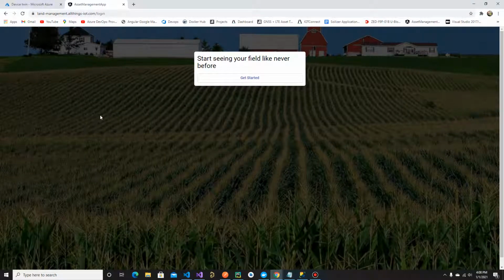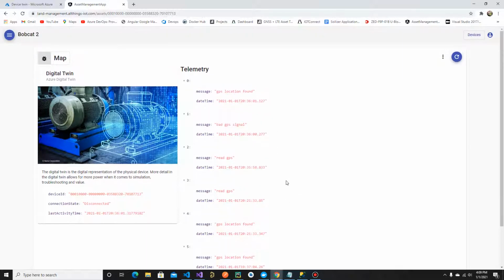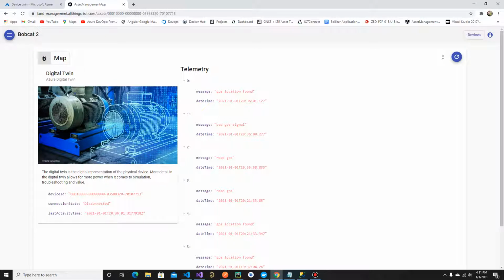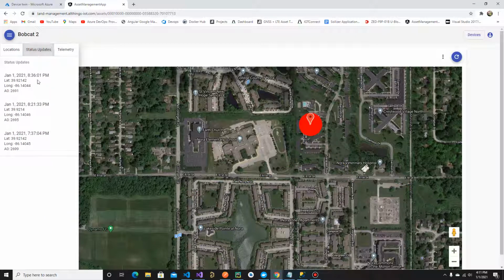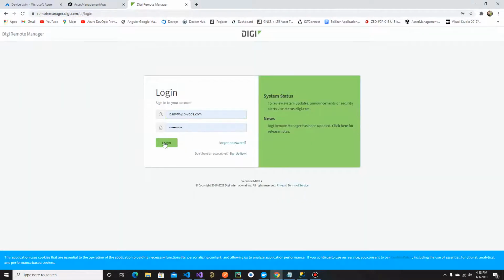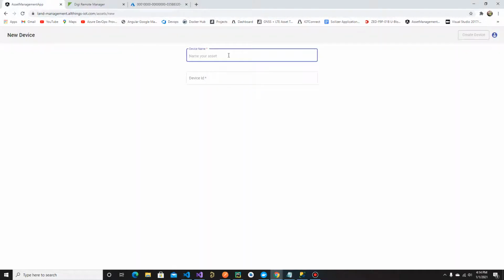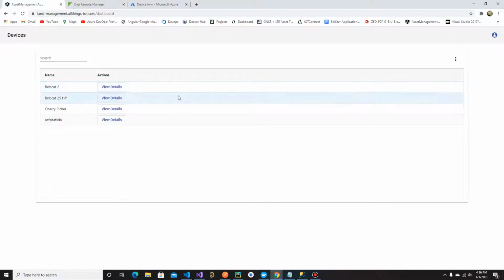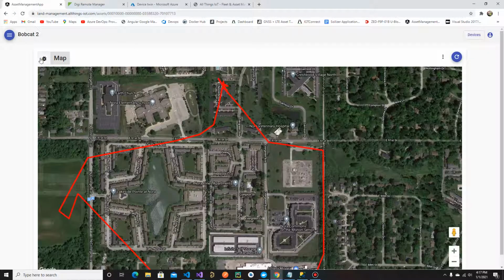Demo of the command center